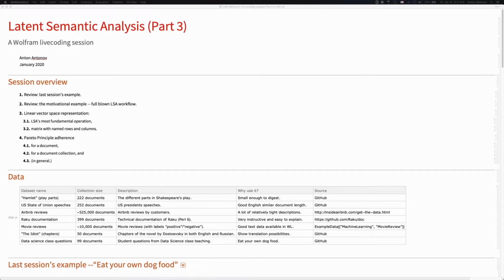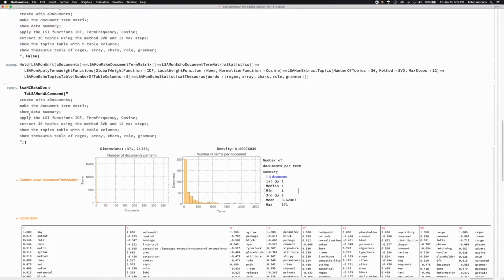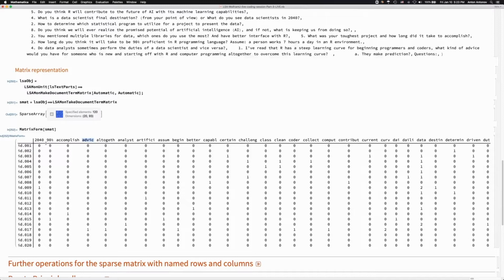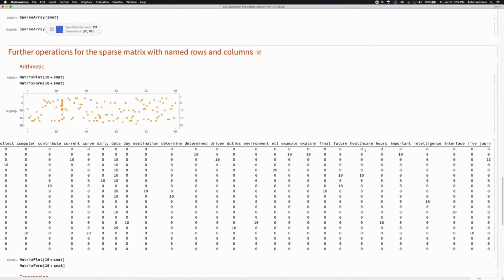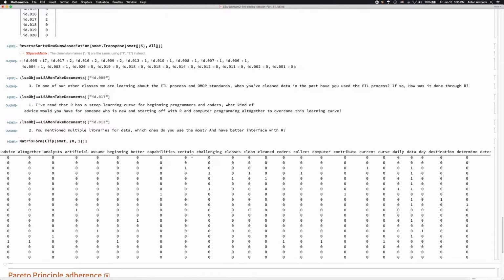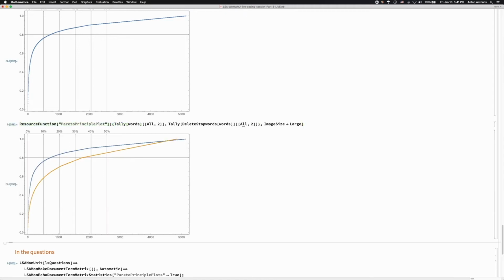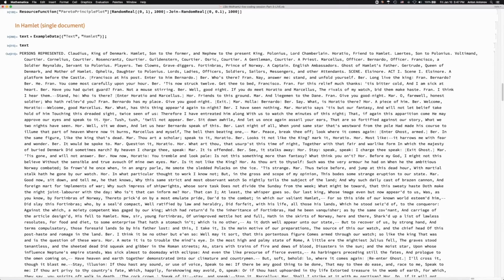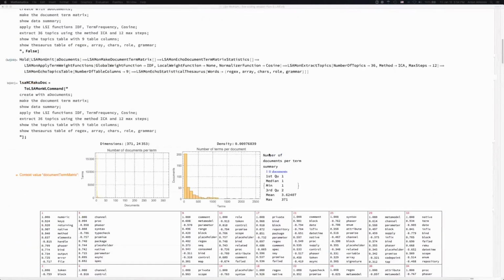Simplified Machine Learning Workflows with Anton Antonov, Session #8: Semantic Analysis (Part 3)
Anton Antonov, a senior mathematical programmer with a PhD in applied mathematics, live-demos key Wolfram Language features that are very useful in machine learning. This session will be the part 3 where he discusses the Latent Semantic Analysis Workflows.